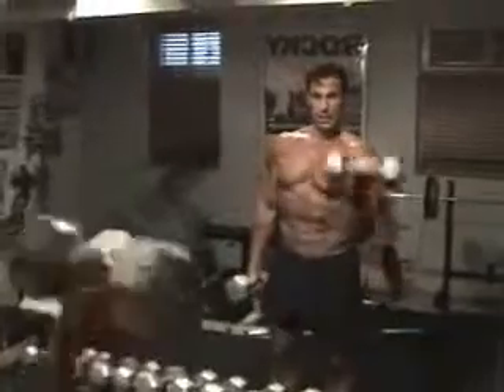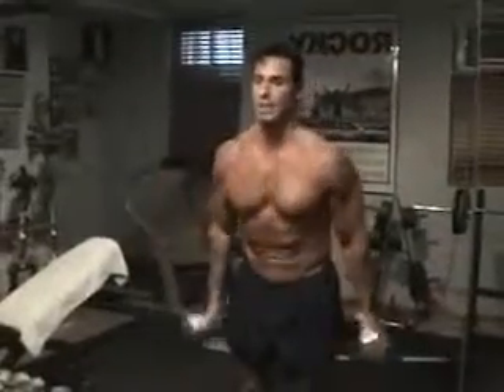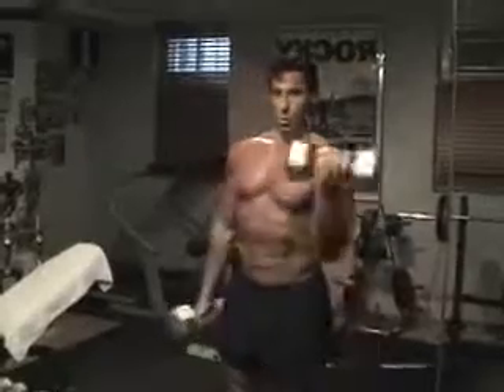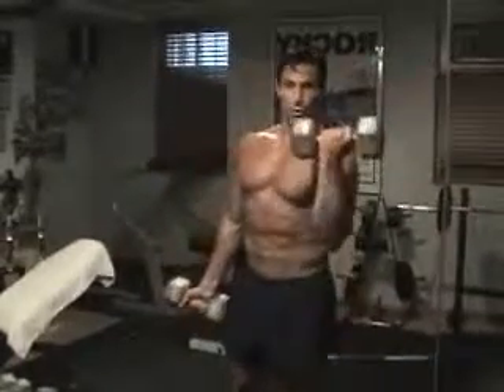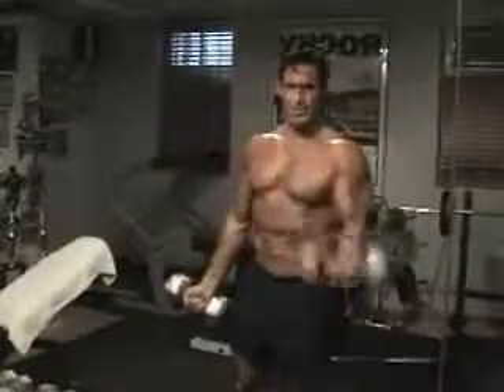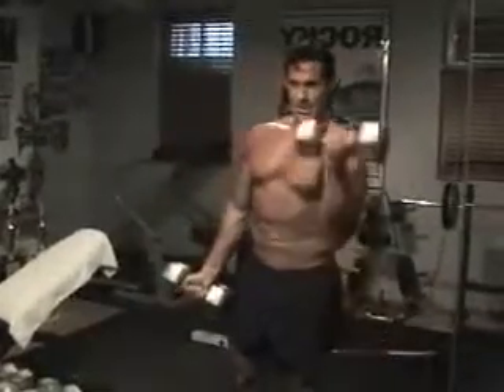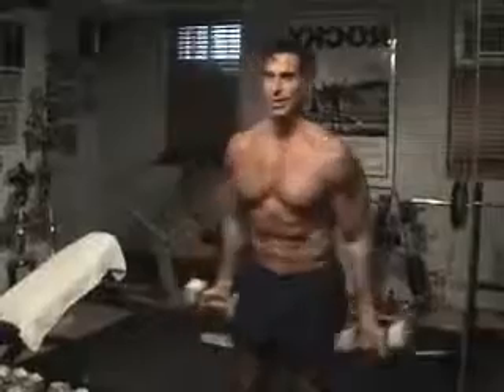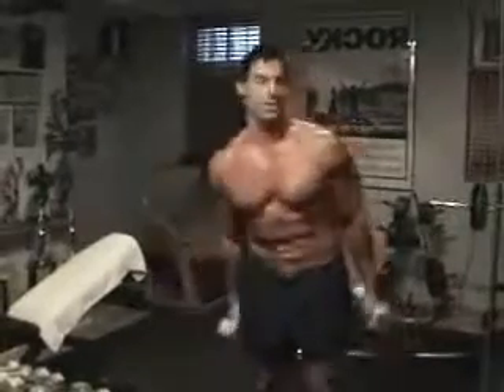Dumbell curls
Anthony Catanzaro
Tony C
Pure Power